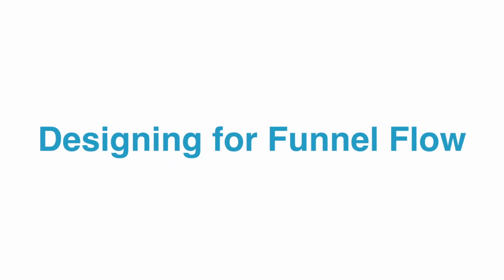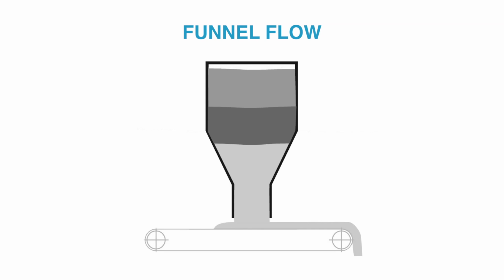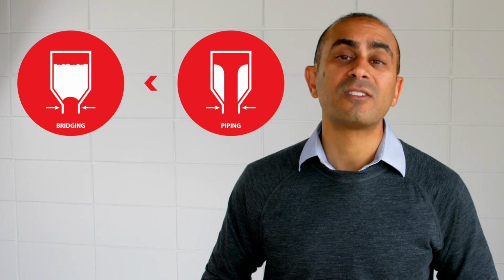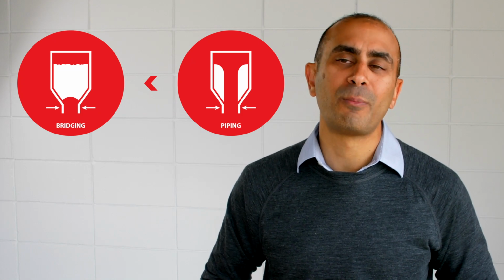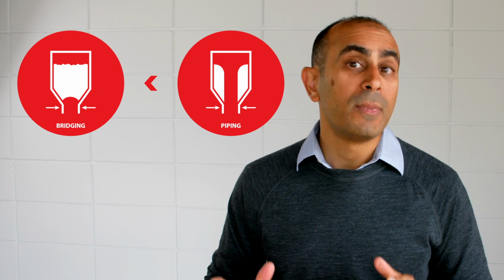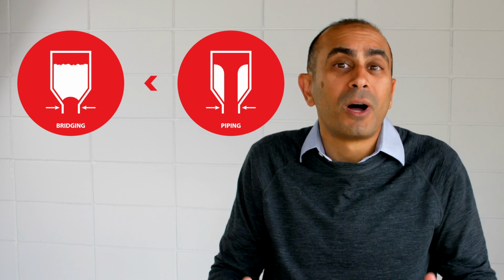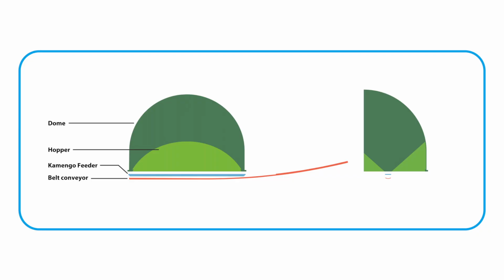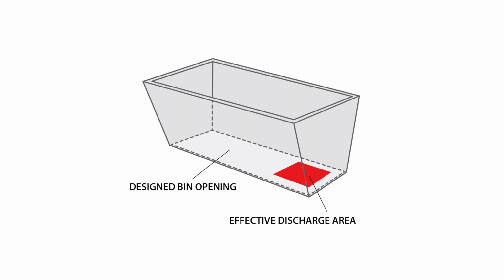Module 2-4 Designing for Funnel Flow When Handling a Difficult Flowing Material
Funnel flow is our first-in, last-out discharge pattern, however it can be plenty reliable, even when handling a difficult flowing bulk solid. What matters is that the design of your storage and feed system follows the rules and doesn't demand more from gravity than what it can provide to empty your bin or pile.

0:00 Introduction to Funnel Flow
1:24 Piping dimension and minimum discharge outlet
2:12 Piping dimension and difficult flowing bulk solids
3:04 Piping dimension and effective discharge area

This video is Module 2-4 of the KamengoU video library. Module 2 covers all the basic concepts every designer and engineer should master if they are designing a storage and feed system handling a difficult flowing bulk solid.

KamengoU is a library of resources geared to teaching - in plain English - the physics and theory governing good bin and feeder design. We want you to understand the “why” behind your problem, so that you can understand the “why” behind the solution.